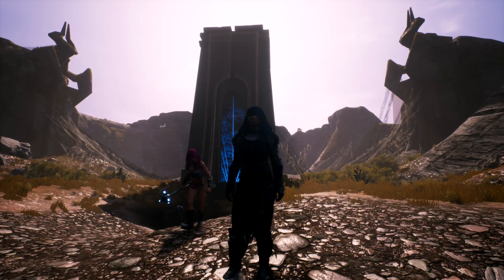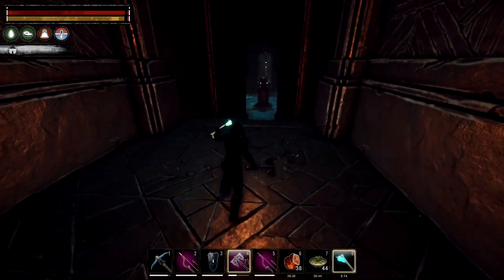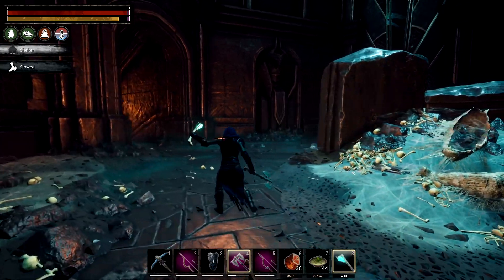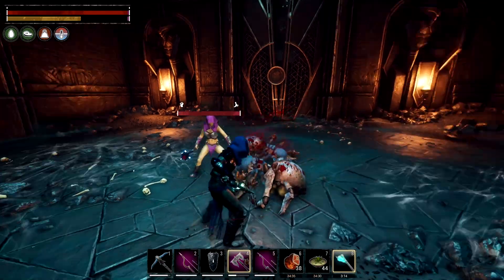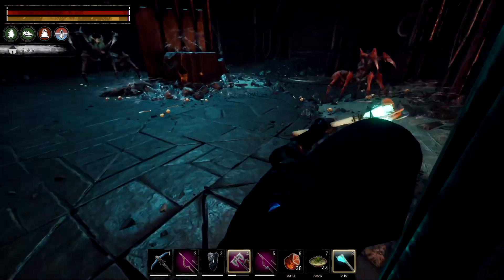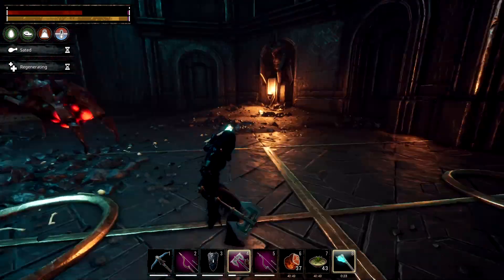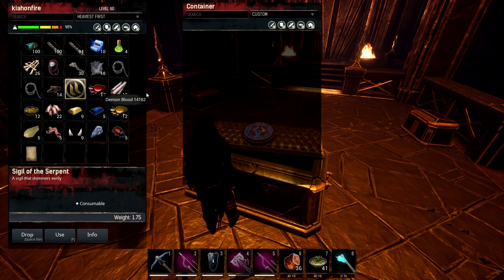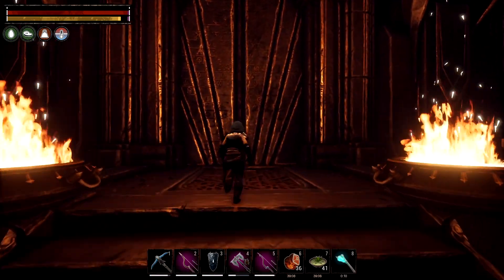ASYLUM OF OUTSIDERS WALKTHROUGH - Elder Vault | Conan Exiles Siptah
☾ ⋆*･ﾟ:⋆*･ﾟ:*⋆.*:･ﾟ .: ⋆*･ﾟ: .⋆☾ ⋆*･ﾟ:⋆*･ﾟ: *⋆.*:･ﾟ .: ⋆*･ﾟ: .⋆☾ ⋆*･ﾟ:⋆*･ﾟ:*⋆.*:･
Music ♫